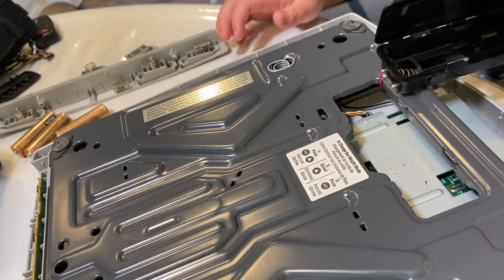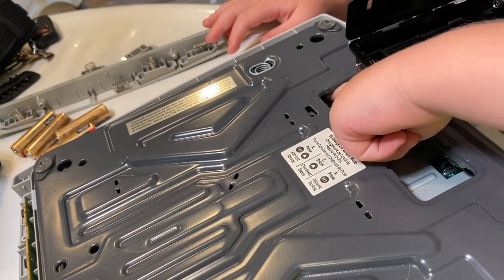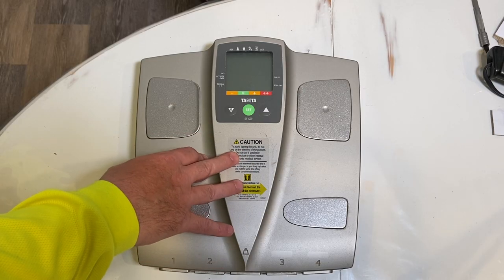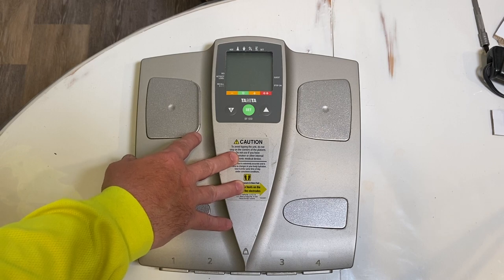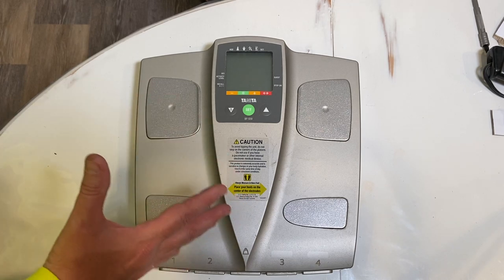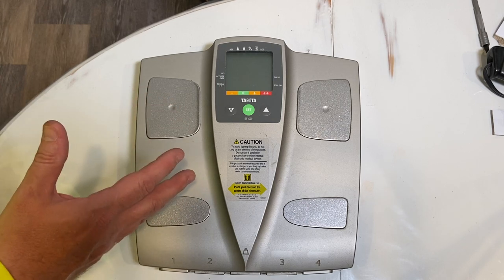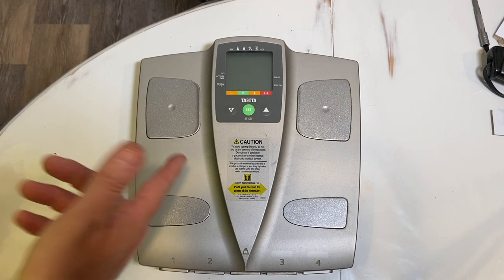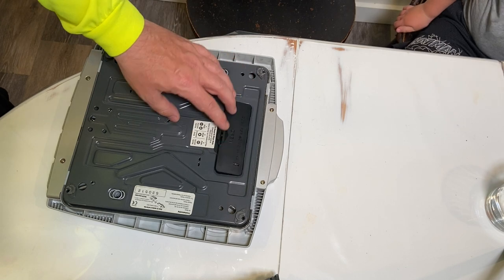Digital Scale Repair...THIS MAY BE YOUR ISSUE!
Digital Scale Repair...THIS MAY BE YOUR ISSUE! Are you trying to make a weight machine repair?  I show in detail the problem with my digital scale.  You may not have to replace your bathroom scale. trying fixing it first. I hope this helps.